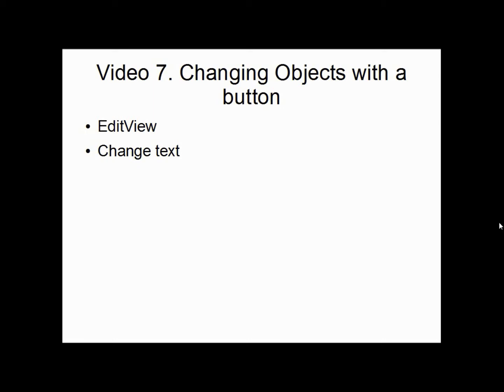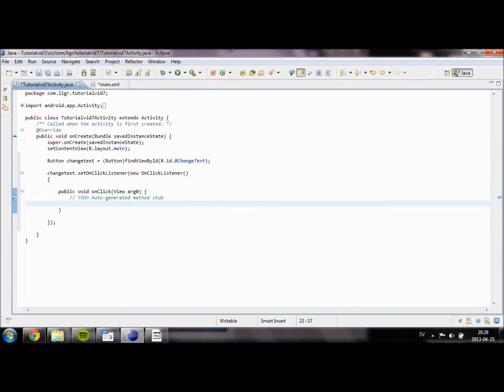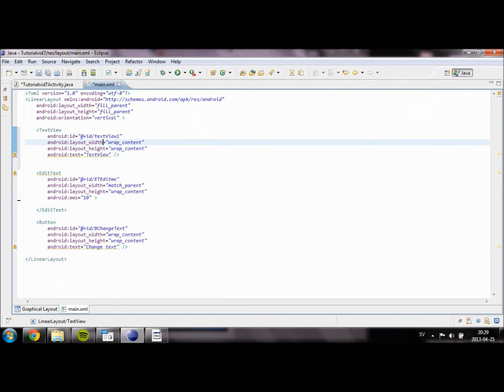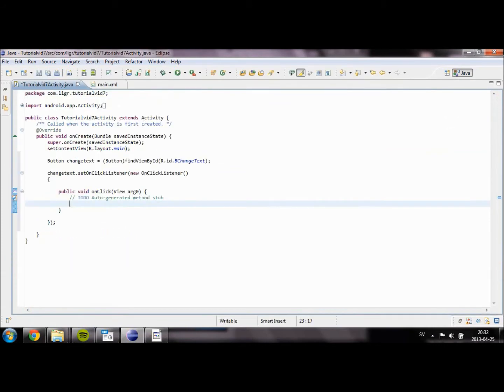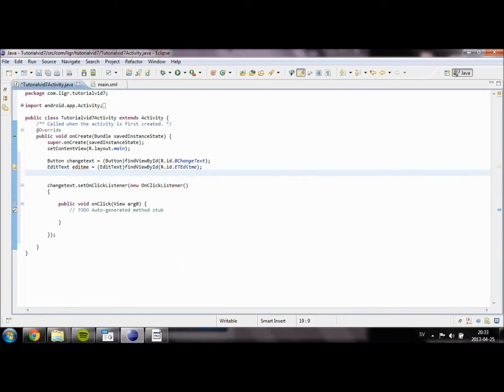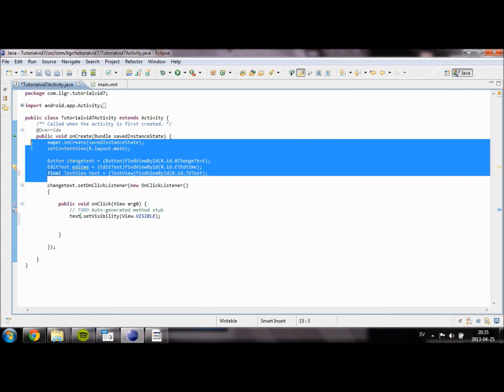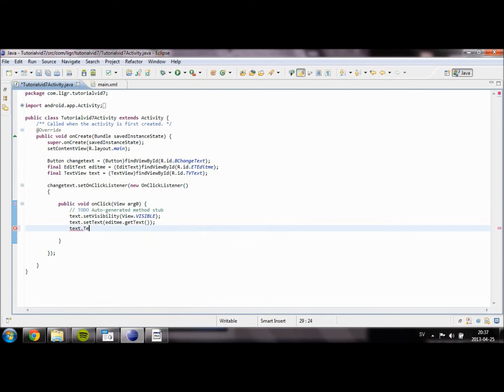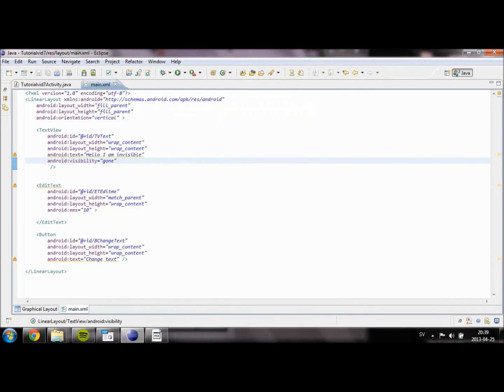Android Basics, Linus - Video 7 - Introducing EditText and TextView.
In this video I show you how to create a EditText object, which is a field where you can type in some text while the application is running. We are also going to look in to how to make the text of a TextView change when we press a button.

Made a little excersise at the end of the video.

**Source code will be uploaded tomorrow**